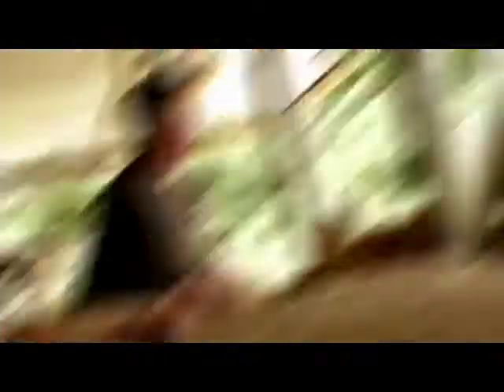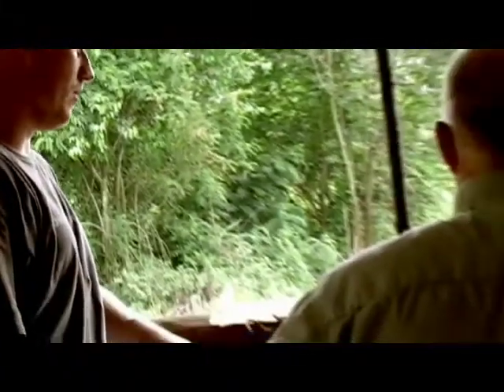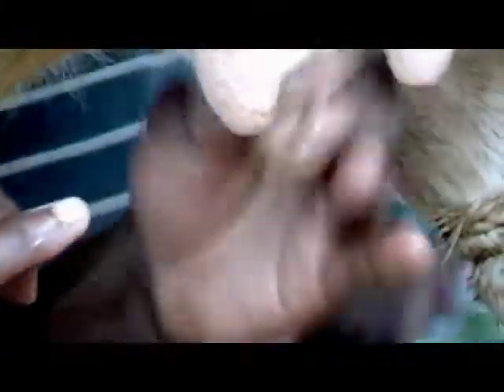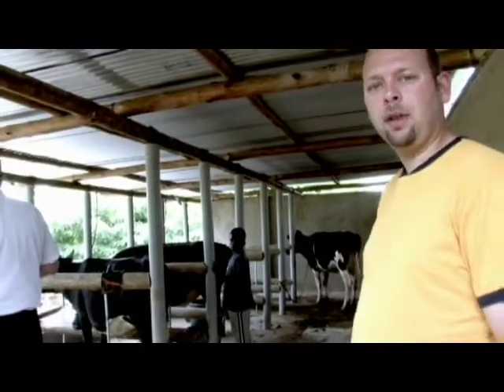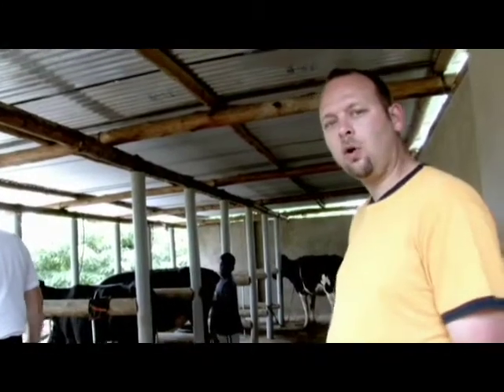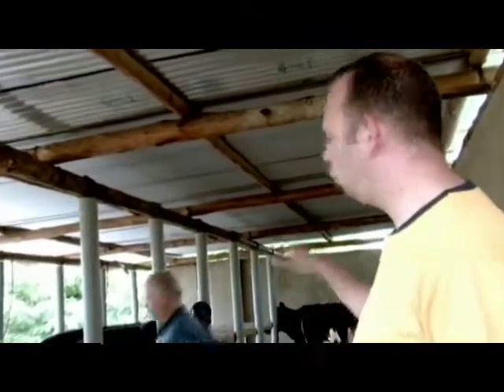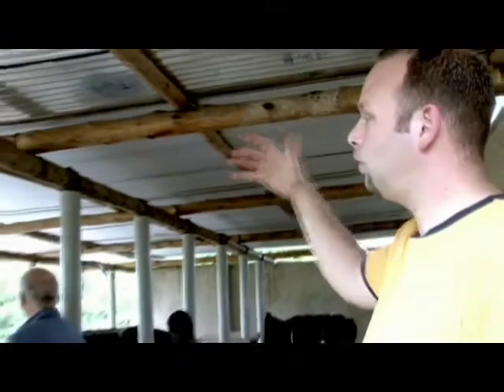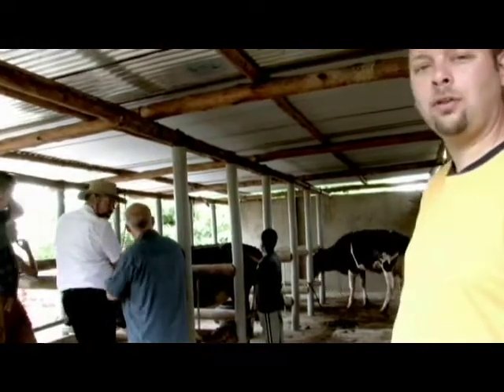Dairy Update from Promontory Community Church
A recent update about the sustatinable dairy project at Noah's Ark Children's Ministry in Uganda.